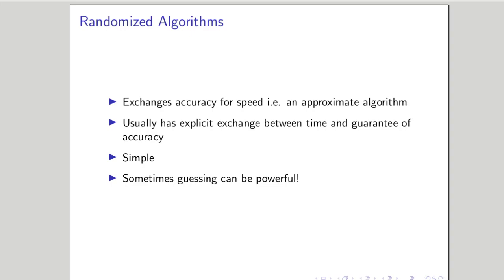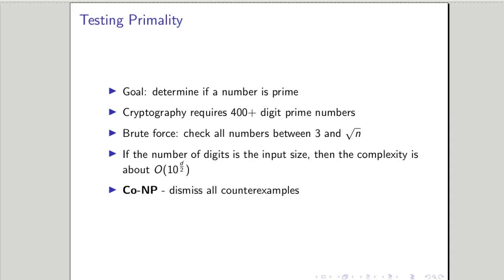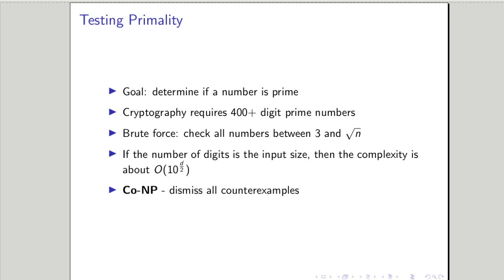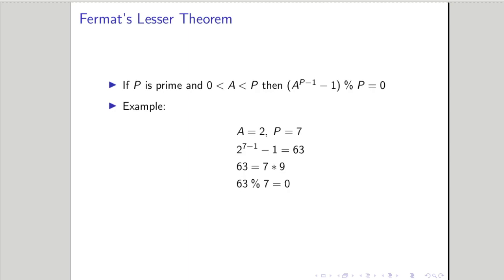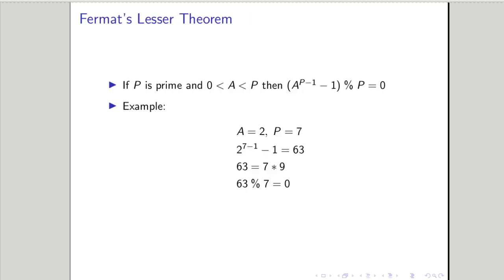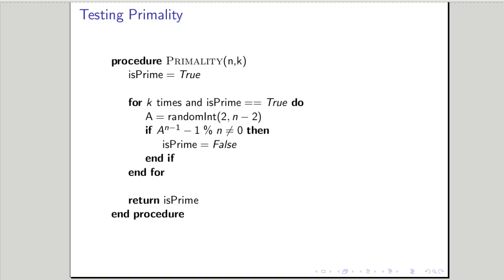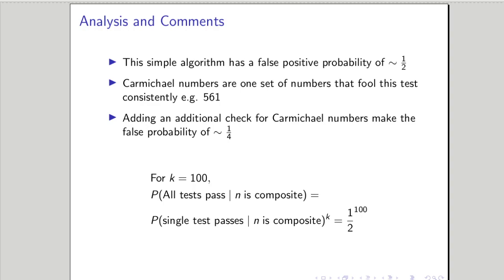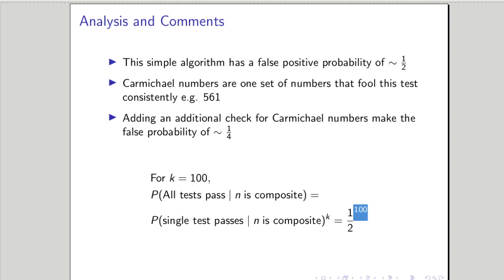Introduction to Randomized Algorithms with Primality Testing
An introduction to randomized algorithms with an example of primality  testing using Fermat's Lesser Theorem.